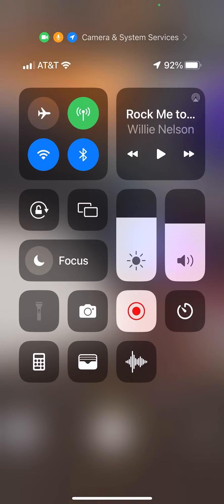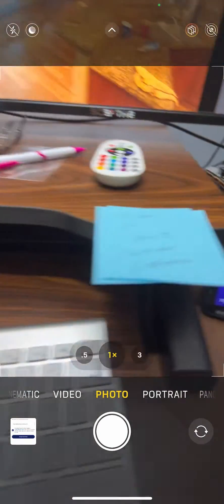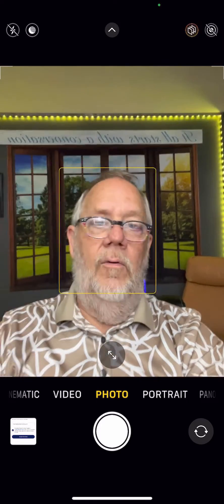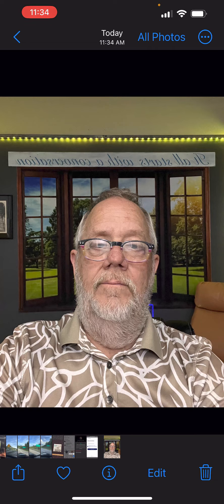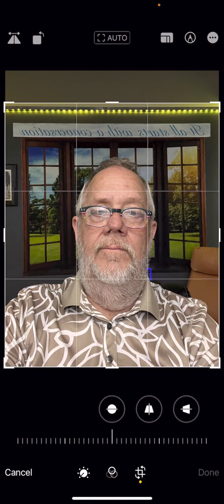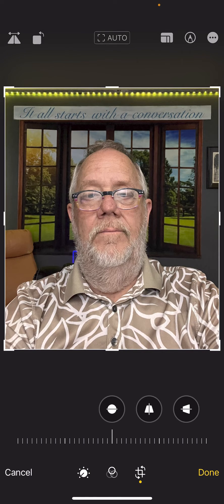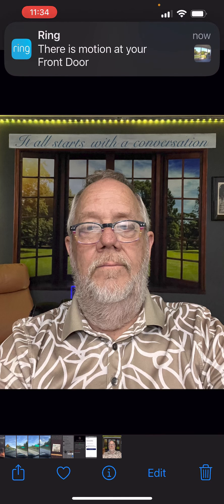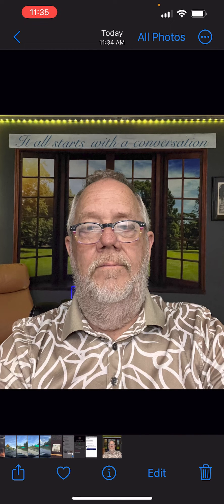How to Reverse a Selfie Image so viewers can read the words properly.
Text in Selfie images is backward unless you change the setting on your iPhone.

Here is a simple step to fix this so you look like a Pro!!